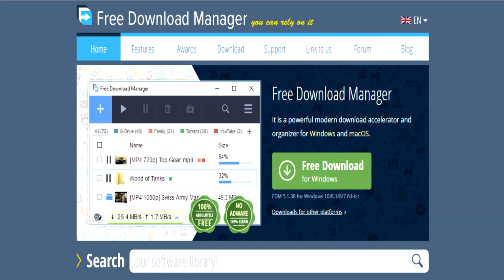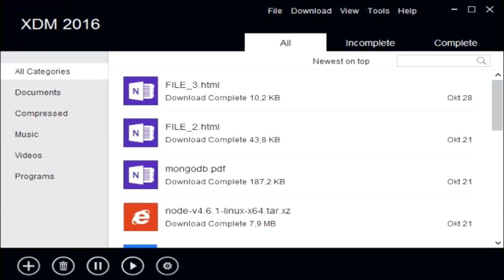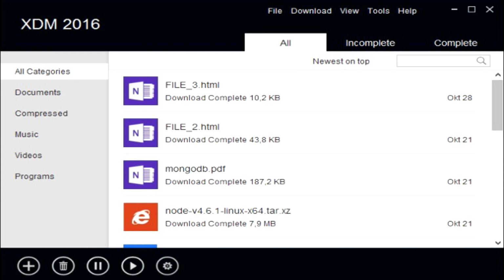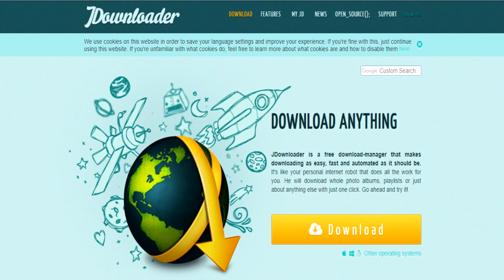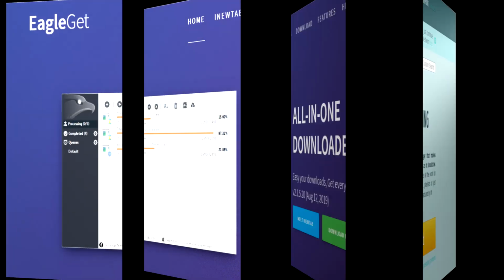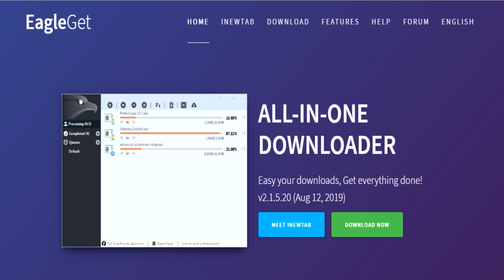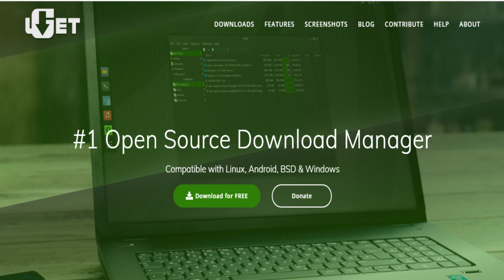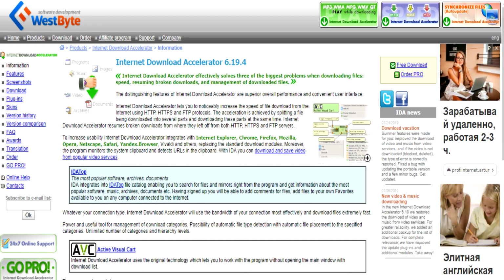İnternet Download Manager Alternatives